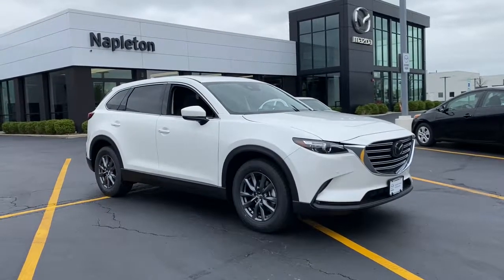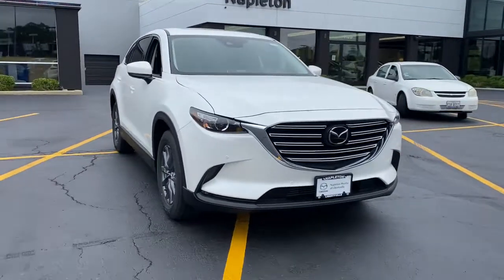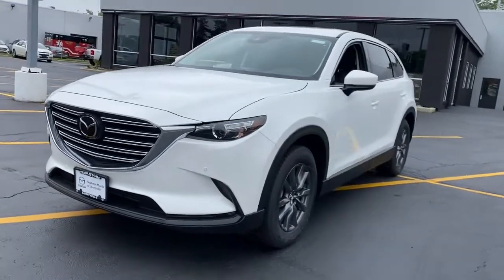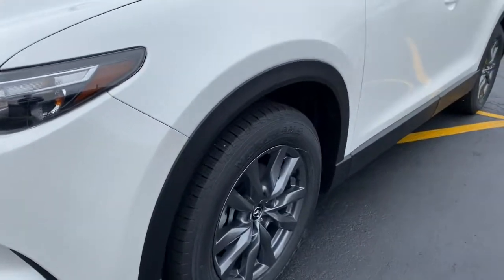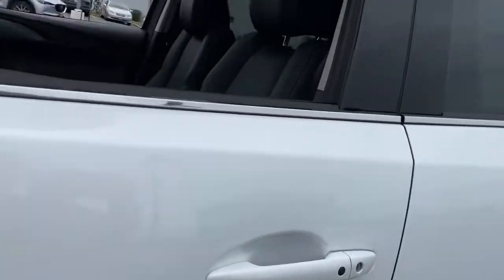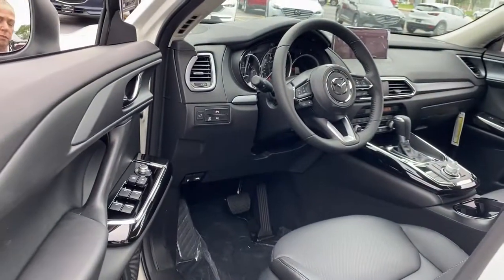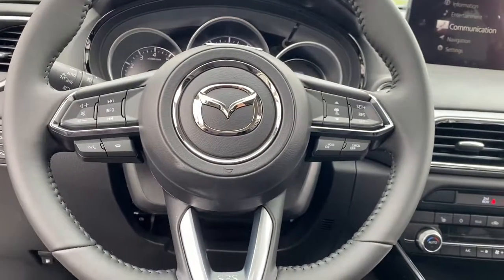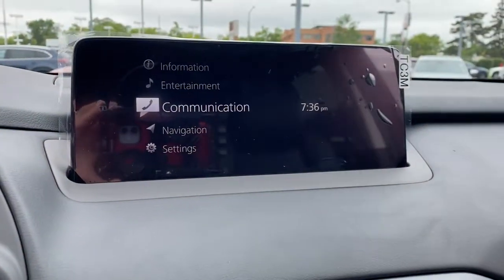2021 Mazda CX-9 near me Libertyville, Glenview Schaumburg, Crystal Lake, Arlington Heights, IL 21988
Snowflake White Pearl Mica New 2021 Mazda CX-9 available near me in Libertyville, Illinois at Napleton Mazda Libertyville. Servicing the Glenview, Schaumburg, Crystal Lake, Arlington Heights, IL area.
2021 Mazda CX-9 Touring - Stock#: 21988 - VIN#: JM3TCBCYXM0532595

Axle Ratio: 4.411,Wheels: 18 x 8J Aluminum Alloy,Heated Front Bucket Seats,Leather Seat Trim,2nd-Row Captain's Chairs,Radio: AM/FM Sound System,Touring Premium Package,Snowflake White Pearl Mica Paint,Aha Internet Radio,Bose Premium Audio w/12 speakers,Wireless Phone Charger,Mazda Connected Services,E911 Automatic Emergency Notification,LED Foglights,Front Parking Sensor,Pandora Internet Radio,Radio Broadcast Data System Program Information,Rear Backup Sensor,Power Sliding Glass Moonroof w/Interior Sunshade,SiriusXM Satellite Radio,SMS Text Msg Audio Delivery & Reply,2nd Row Retractable Window Sunshade,Stitcher Internet Radio,Infotainment System Voice Command,4-Wheel Disc Brakes,6 Speakers,Air Conditioning,Electronic Stability Control,Front Bucket Seats,Front Center Armrest,Leather Shift Knob,Power Liftgate,Spoiler,Tachometer,3rd row seats: bench,ABS brakes,AM/FM radio,Alloy wheels,Automatic temperature control,Brake assist,Bumpers: body-color,Delay-off headlights,Driver door bin,Driver vanity mirror,Dual front impact airbags,Dual front side impact airbags,Four wheel independent suspension,Front anti-roll bar,Front dual zone A/C,Front reading lights,Fully automatic headlights,Garage door transmitter: HomeLink,Heated door mirrors,Heated front seats,Illuminated entry,Leather steering wheel,Low tire pressure warning,Occupant sensing airbag,Outside temperature display,Overhead airbag,Overhead console,Panic alarm,Passenger door bin,Passenger vanity mirror,Power door mirrors,Power driver seat,Power passenger seat,Power steering,Power windows,Radio data system,Rain sensing wipers,Rear air conditioning,Rear anti-roll bar,Rear reading lights,Rear seat center armrest,Rear window defroster,Rear window wiper,Remote keyless entry,Speed control,Speed-sensing steering,Split folding rear seat,Steering wheel mounted audio controls,Telescoping steering wheel,Tilt steering wheel,Traction control,Trip computer,Turn signal indicator mirrors,Variably intermittent wipers,Auto-dimming Rear-View mirror,Compass,Manual-shift auto,Exterior Parking Camera Rear,Auto High-beam Headlights,Emergency communication system: MAZDA CONNECT,AppLink/Apple CarPlay and Android Auto